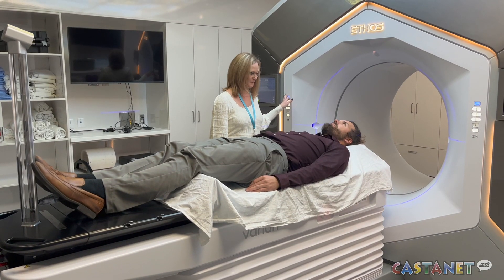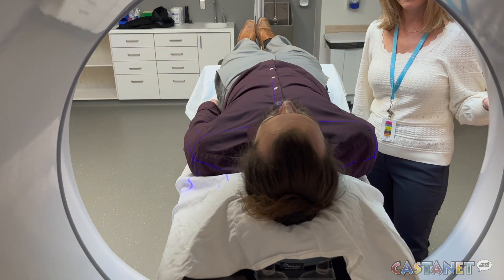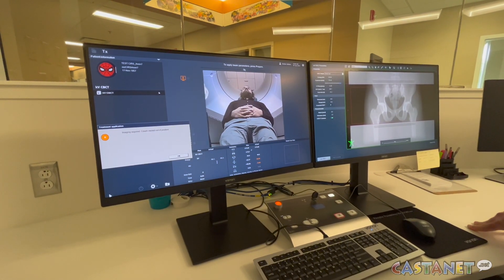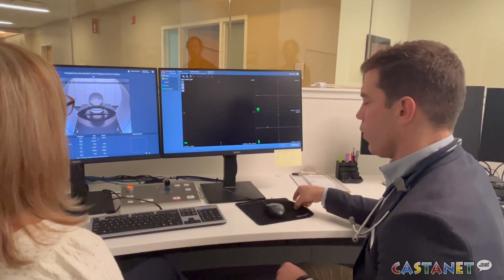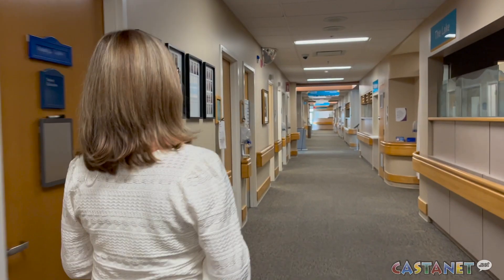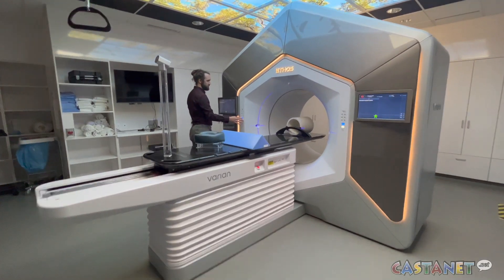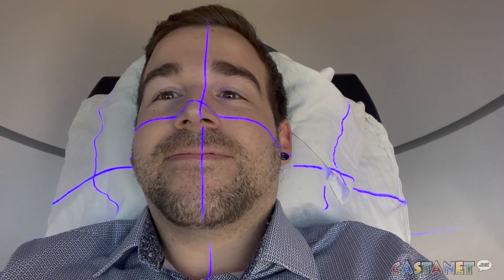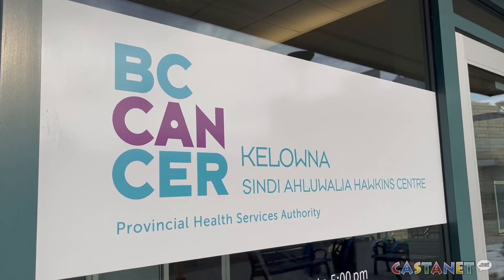A new way to fight cancer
BC Cancer Kelowna is proud to welcome the Varian Ethos Radiation Treatment machine to its facility, a new piece of equipment that will help patients more effectively fight cancer.